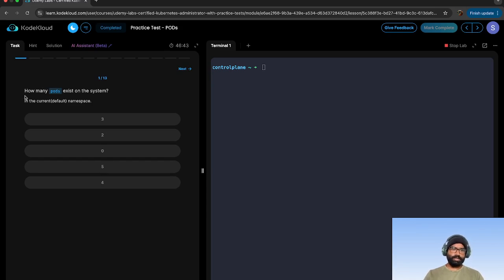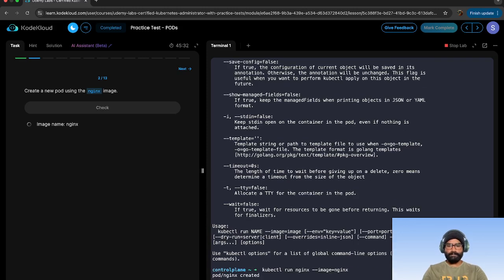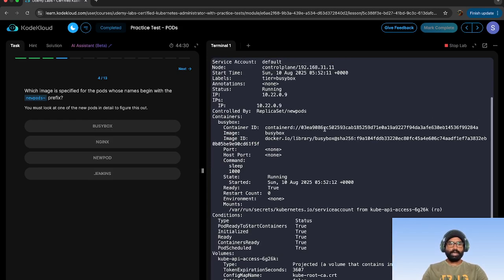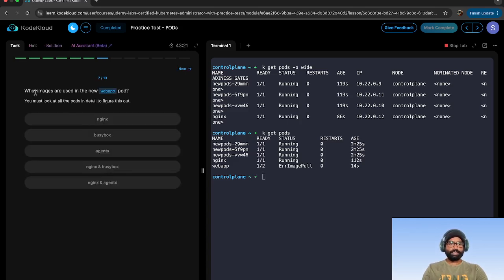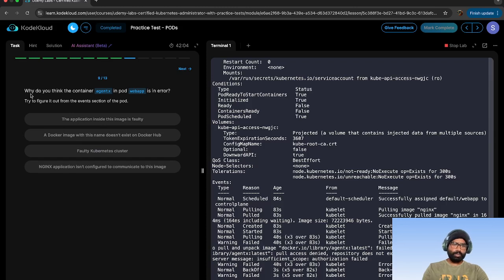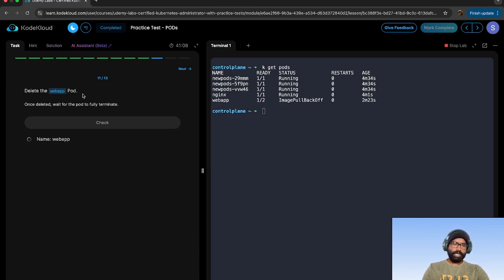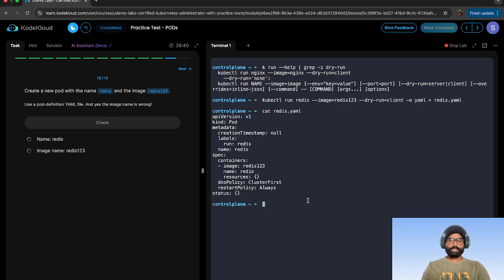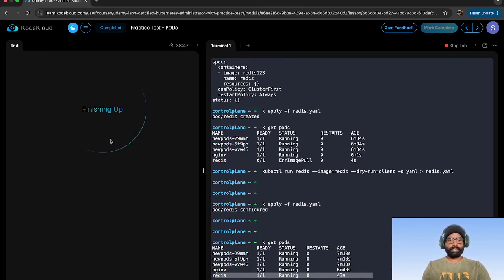✅ Kubernetes PODS Practice Test | CKA Exam Prep 2025 🔥 Real Questions & Hands-On Scenarios!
Get ready for the CKA exam with this Kubernetes PODS practice test!
In this video, we cover real examples and common questions related to Pods, including how to create, manage, and troubleshoot them.

Perfect for anyone preparing for the Certified Kubernetes Administrator (CKA) exam.

🔹 Topics Covered:

Creating Pods using kubectl and YAML

Troubleshooting Pods

Pod lifecycle and status

Common exam scenarios